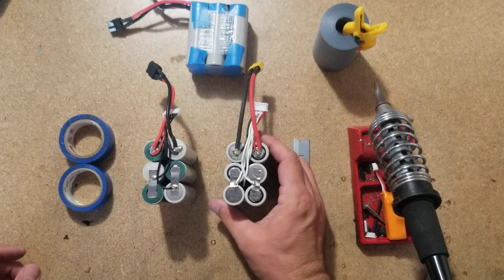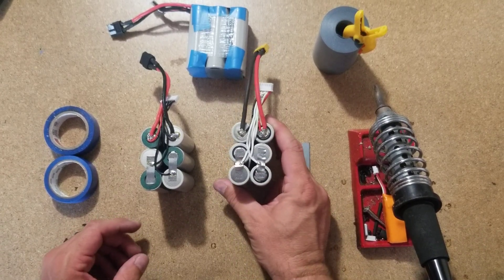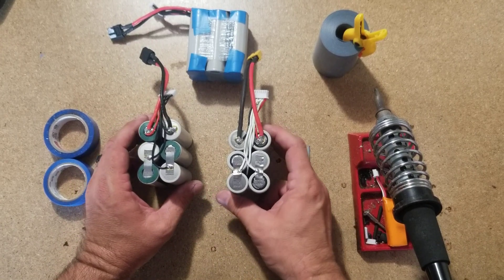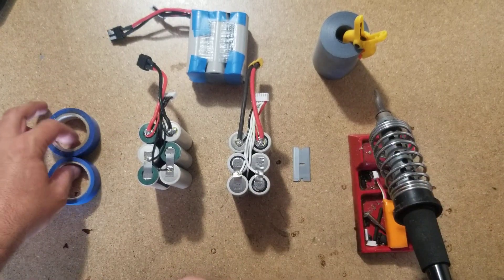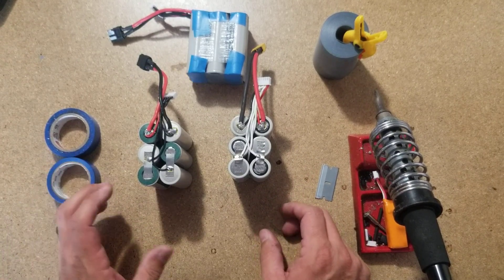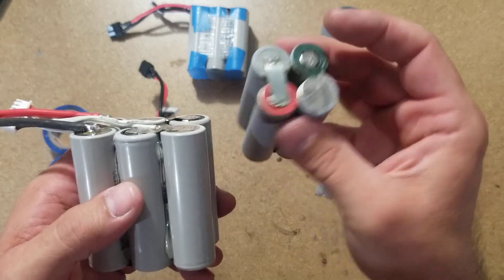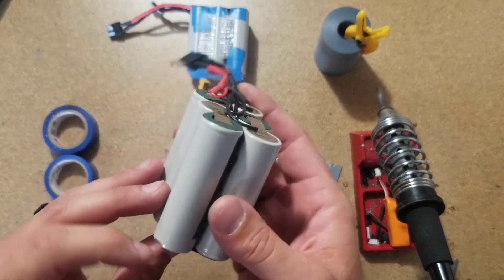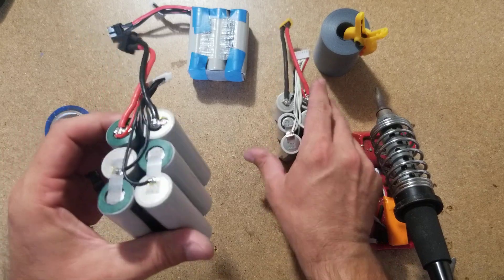Li-ion safety and general building practices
Going over some general building practices, some prep and some safety of building DIY li-ion battery packs.